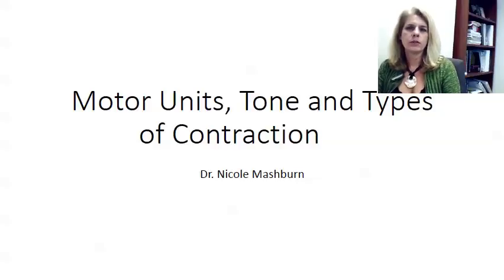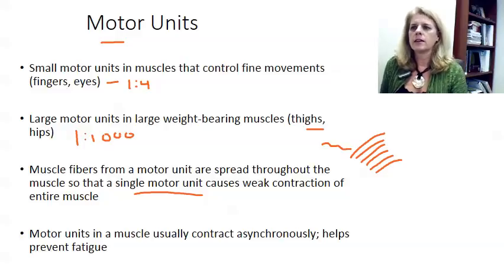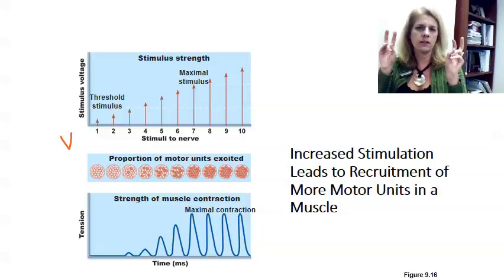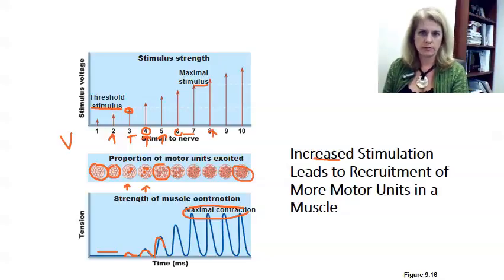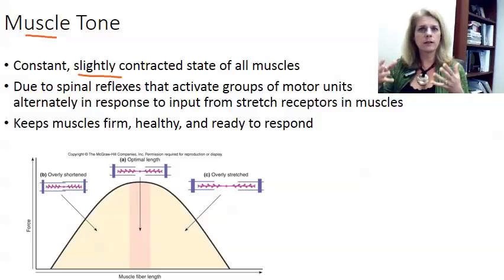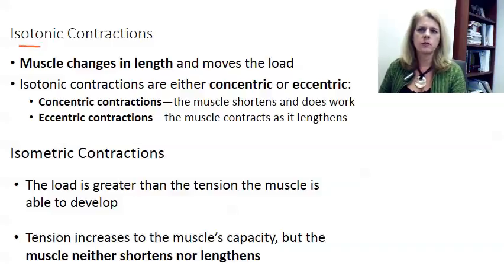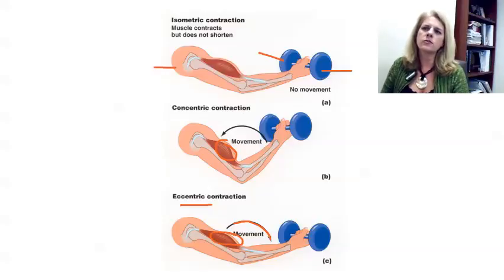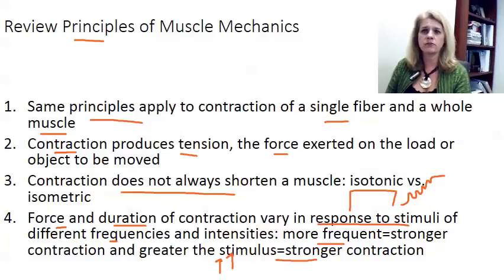Motor Units, tone and types of contraction